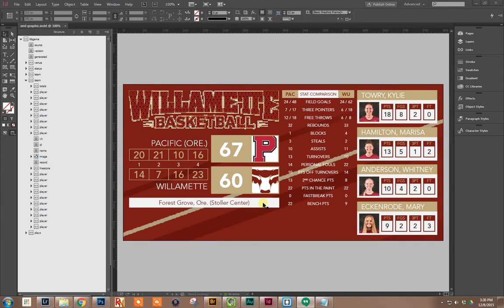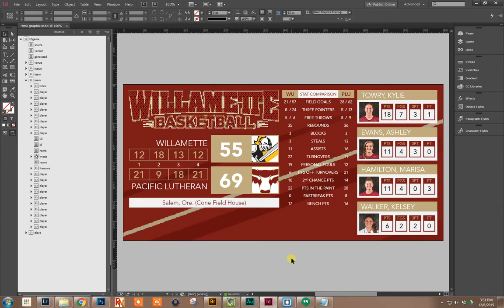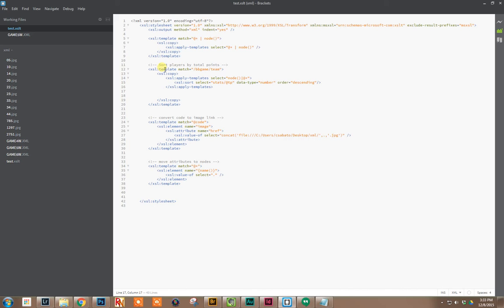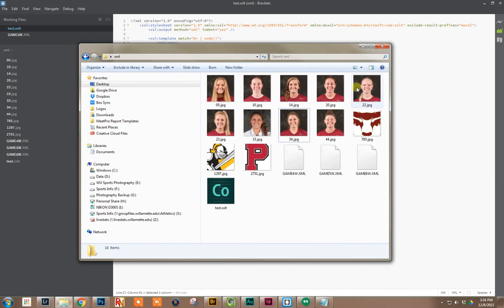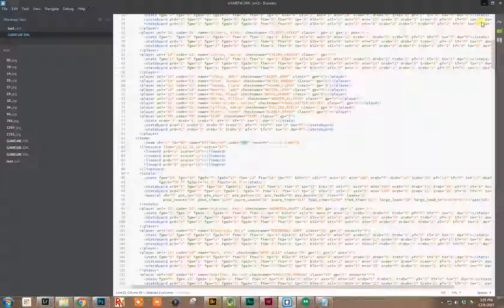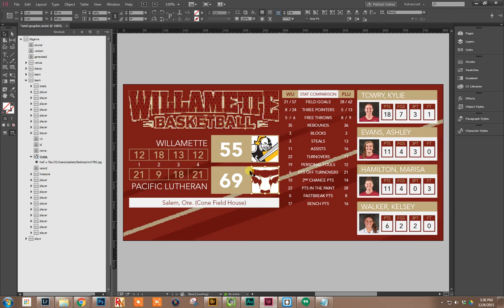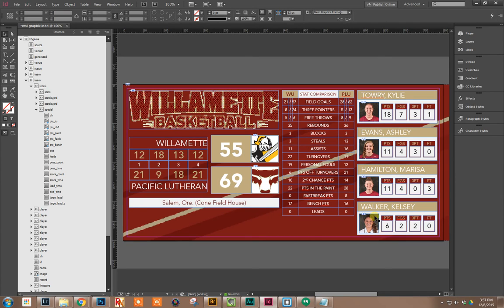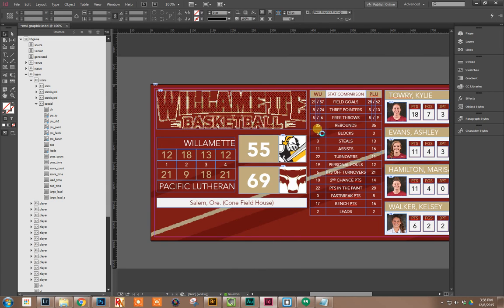InDesign StatCrew XML Import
Updating an InDesign Document with the XML file from StatCrew

For the most recent version of this